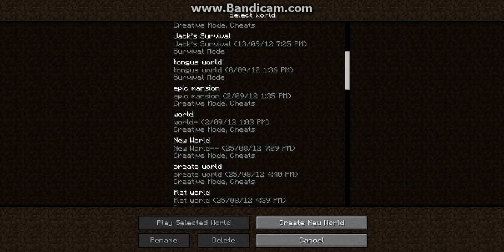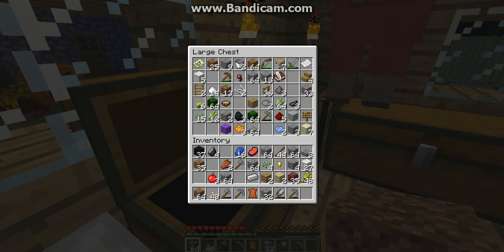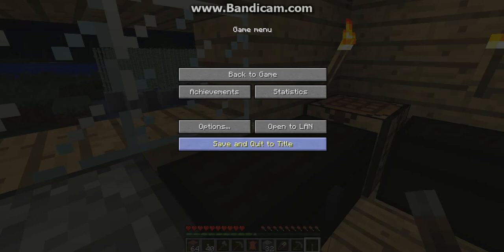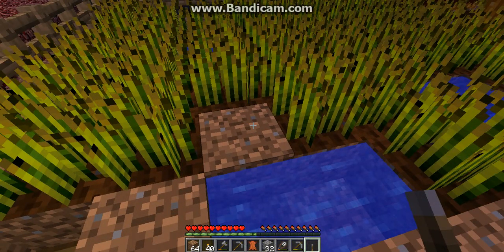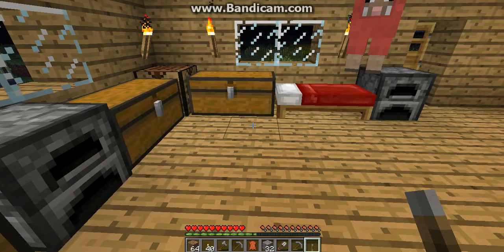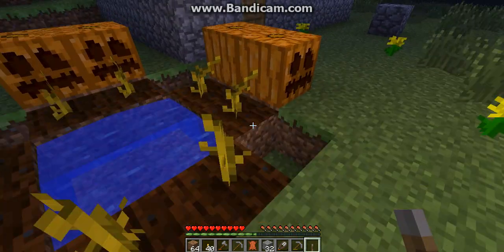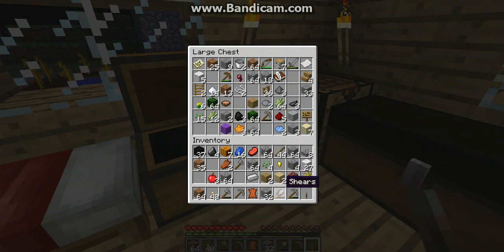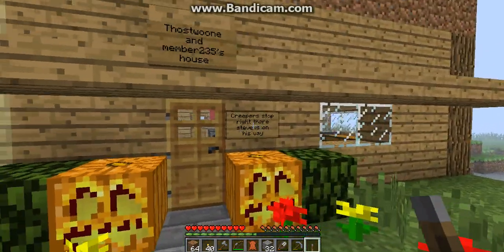tongus world part 1 of 2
notch if you watched this please answer this question: is it pronounced herobrin or heerobrine?